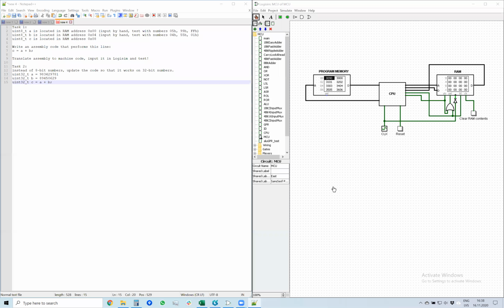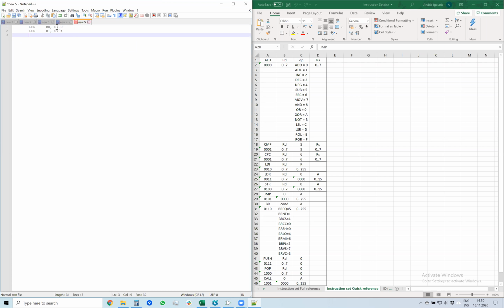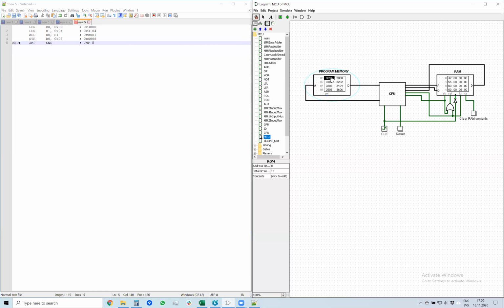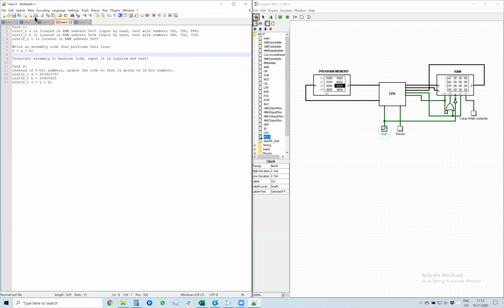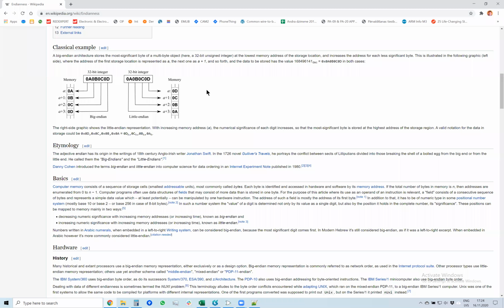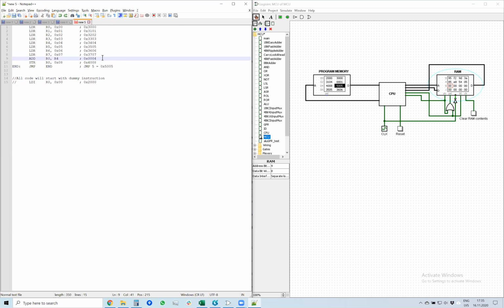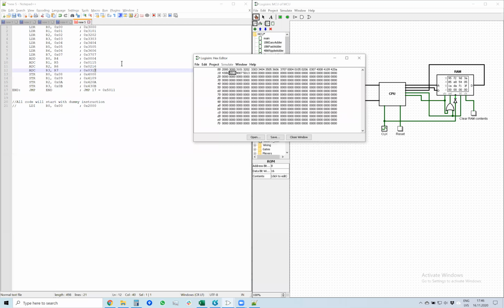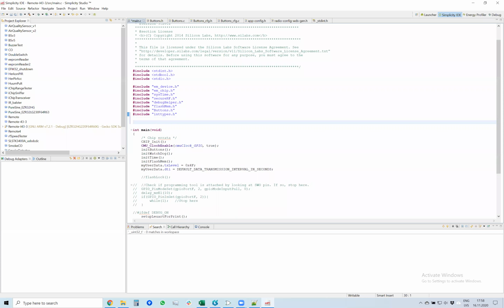Embedded systems architecture, 16.nov.2020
Assembly programming. Translation from assembly to machine code. Little Endian and Big Endian.